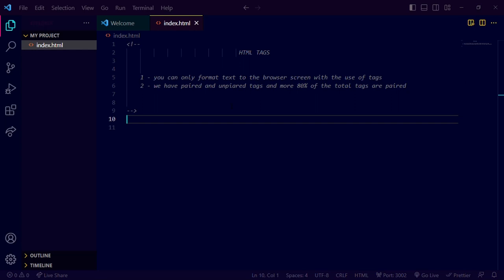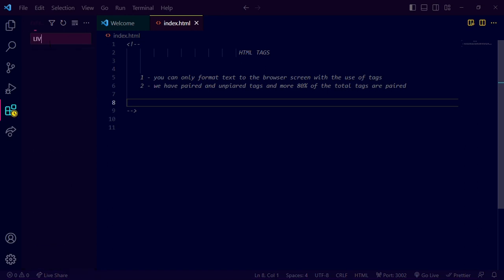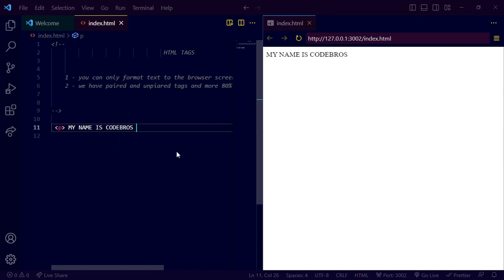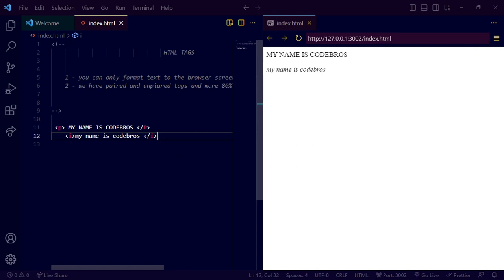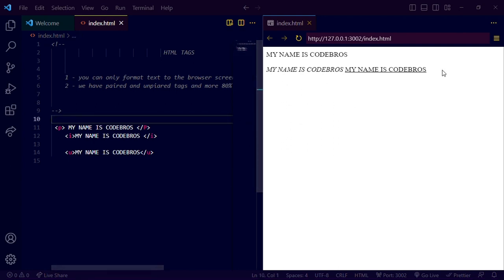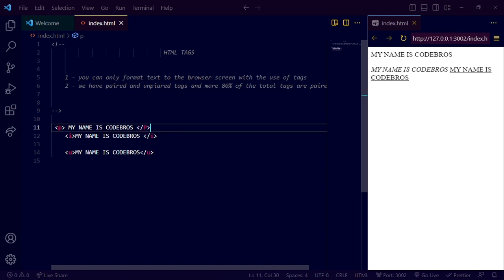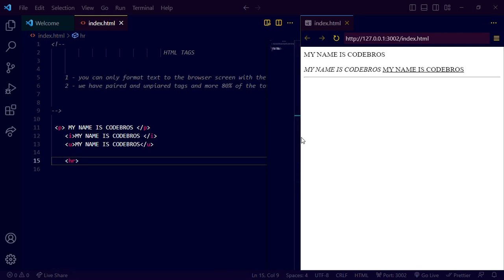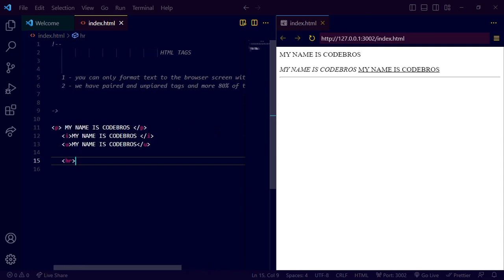Html Tags beginners Guide lesson 1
This is a beginner guide ti understanding basic Html tags